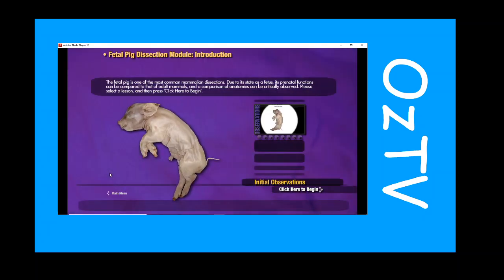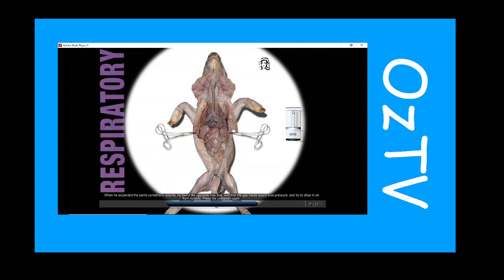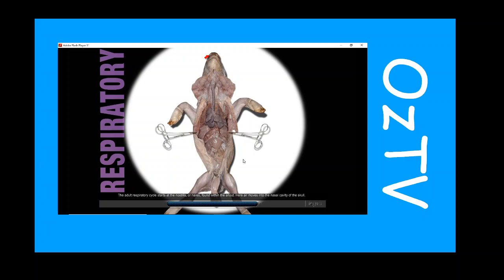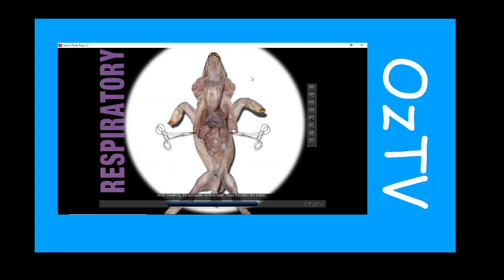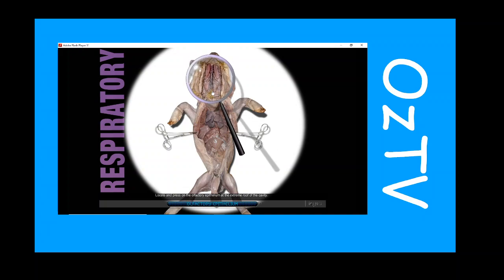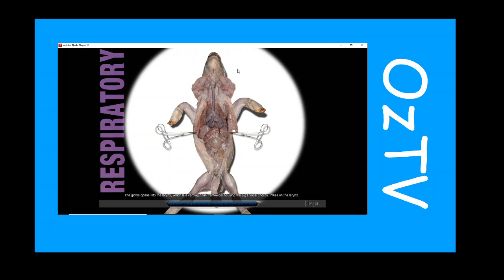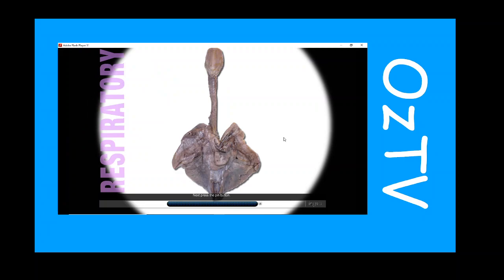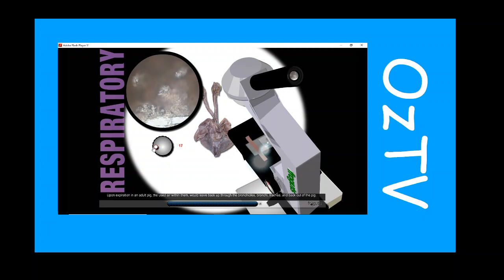Anatomy of a pig respiratory system! Domuzlarda solunum sistemi nasıldır!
Biology, Science, Biotechnology, Nature, Camping, Hiking, Turkey, Balikesir, Ayvalik